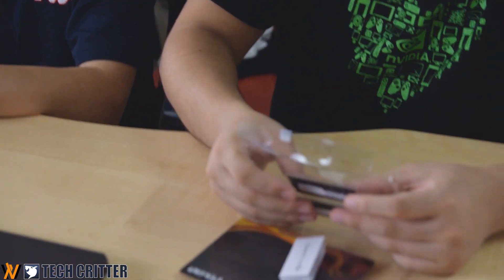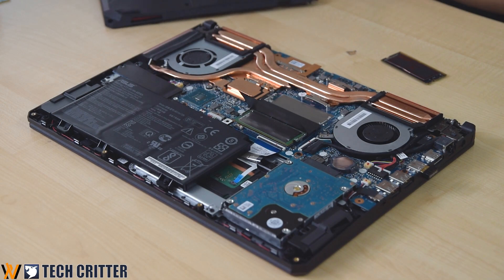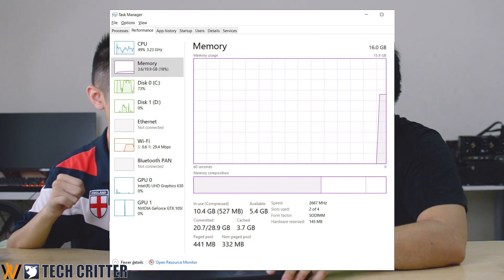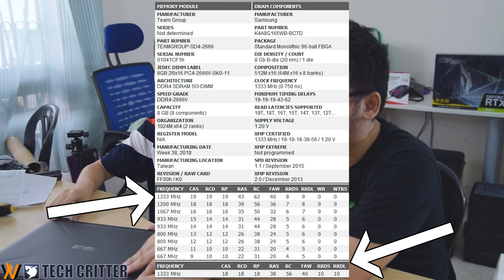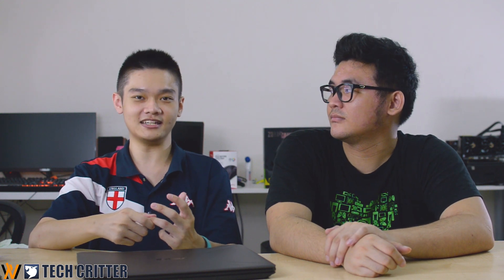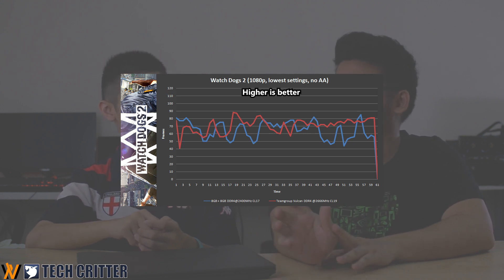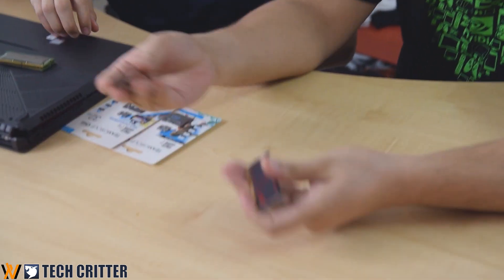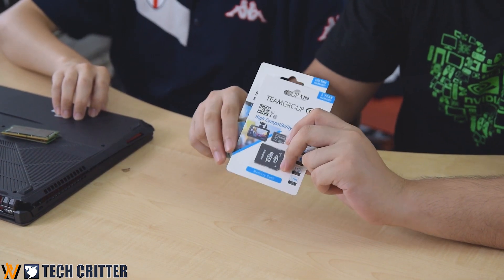Does RAM speed affect games? Feat. TEAMGROUP VULCAN SO-DIMM DDR4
Do you know that your RAM speed affects your games?
We are going to talk about SO-DIMM RAMs for your gaming laptops today and show you why and how it matters.